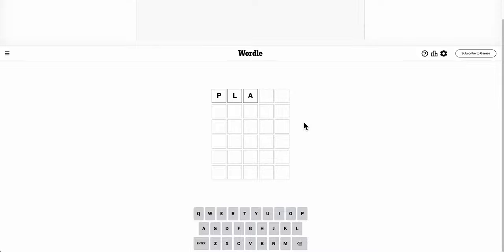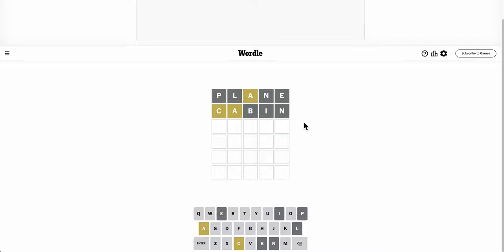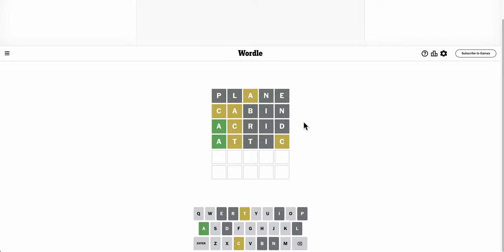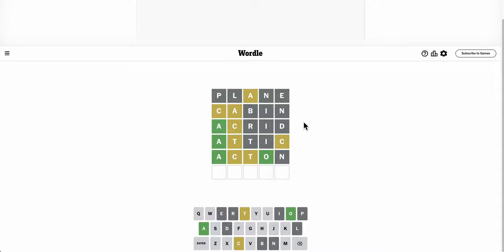Wordle 2024 02 15 - what word is this? Took me six guesses.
Anyone lose their streak over this?